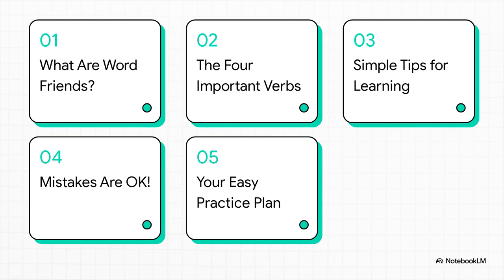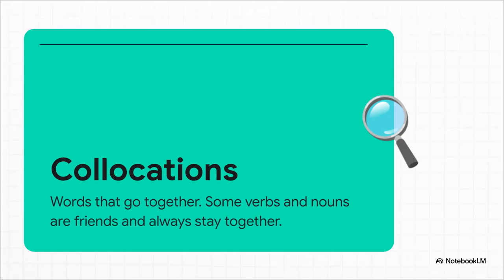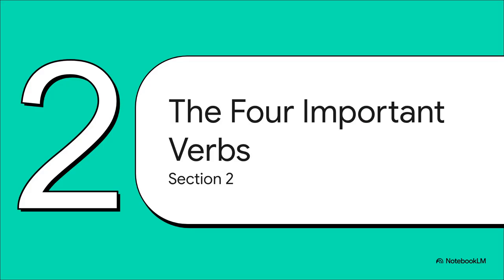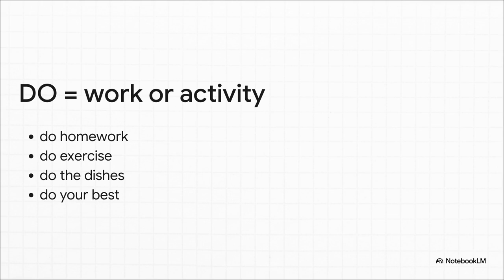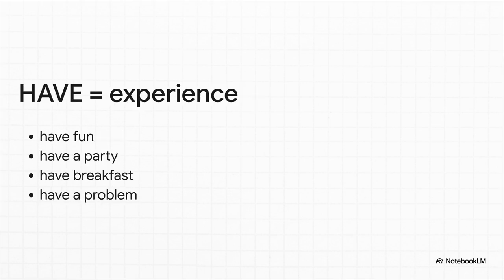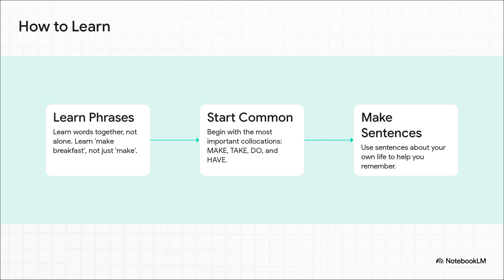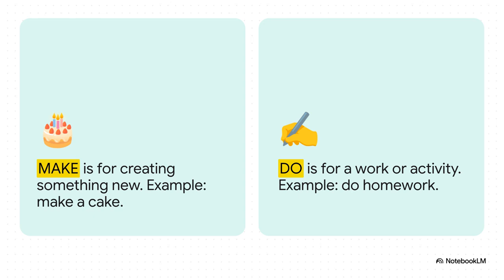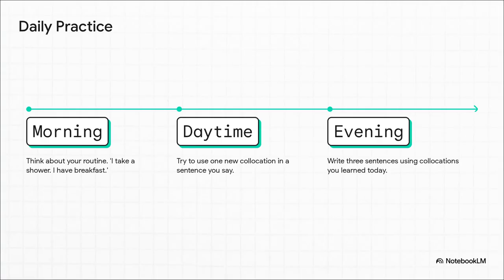Learning Word Friends